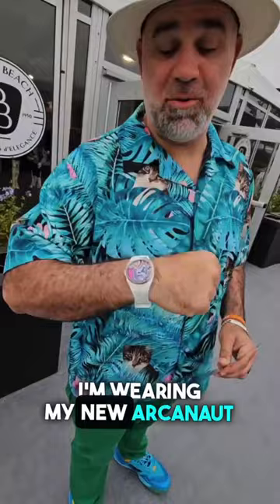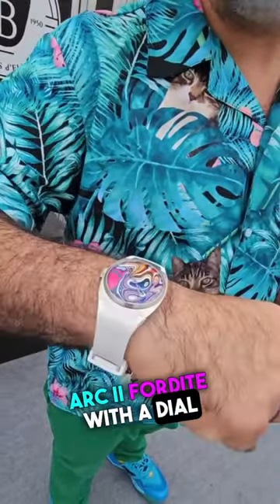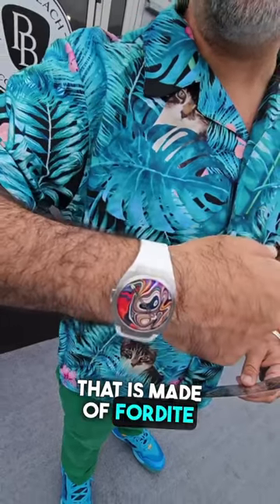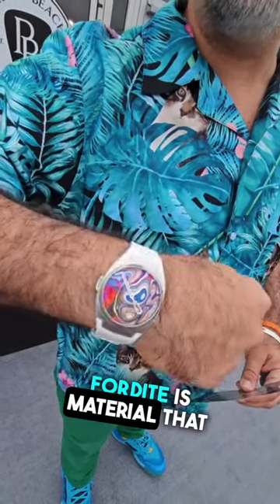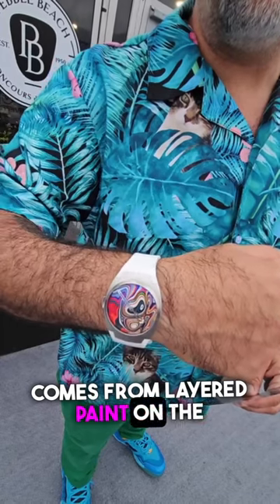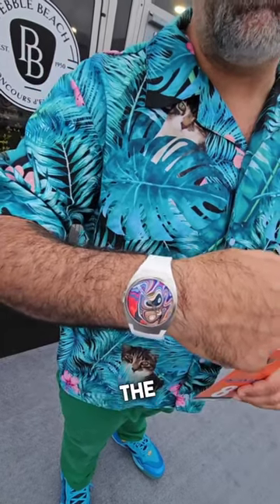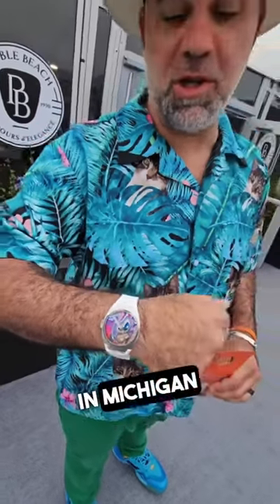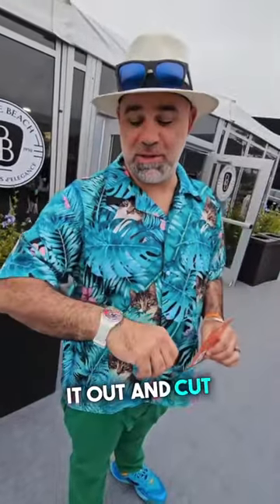Car history for the wrist 🚗⌚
Car history on the wrist: Matt Farah presents Arc II — Fordite by Arcanaut 🚗⌚

We’re thrilled and honoured to see one of our finest-ever Fordite dials on the wrist of Matt Farah (@TheSmokingTire), Editor at @roadandtrack magazine and owner/founder of @westsidecollectorcarstorage. We didn’t stage this, but Matt is, by coincidence, wearing the traditional event attire for which Team Arcanaut is known — a popping Hawaiian shirt that matches with the swirling dial of his Arcanaut Arc II — Fordite perfectly.

But what is Fordite and why is it on the wrist of one of the automotive industry’s stars?

The Arc II — Fordite series features dials handmade from "Motor City Agate".

Fordite is layers and layers of over-sprayed car paint that have cured together to form a rock hard substance that is popular for its aesthetic properties. Each piece is entirely unique, with hundreds of stories revealed by every slice. Sadly, modern car production techniques mean Fordite is no longer produced in such enduring quality, so these pieces are the first and last of their kind.

Housed in a 316L stainless steel case CNC-milled and assembled in Copenhagen, the Arcanaut Arc II — Fordite series has a matte micro bead blasted finish, with hand-polished highlights applied in-house by our Danish watchmakers. The case features Arcanaut's signature "Pentablock" crown, the shape of which follows the form of the Arc case perfectly.

Dive into our website to explore the mesmerizing Fordite watches we have available right now or sign up to get notified when we release new pieces. And, who knows? Perhaps your perfect Fordite dial is one lap of the diamond wheel away...

Arcanaut is a pan-Scandinavian brand focused on producing understated yet unique watches with locally-sourced components.

Thanks for the video @carsandwatches412 and @forzamotorcars!